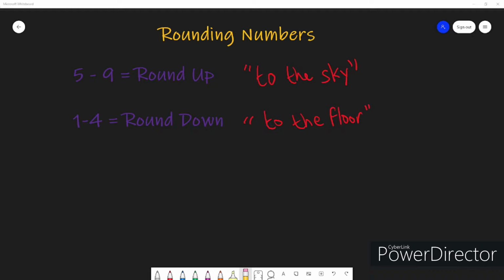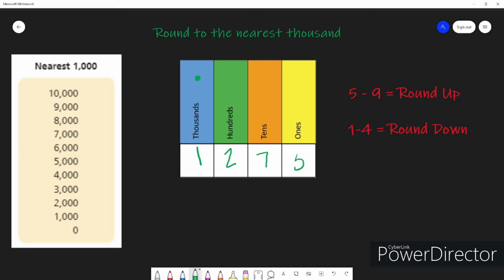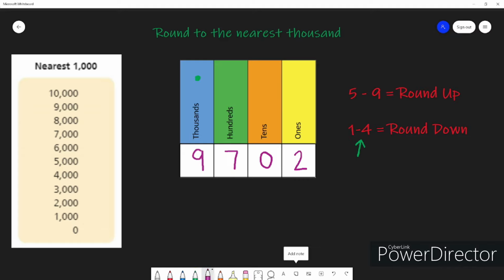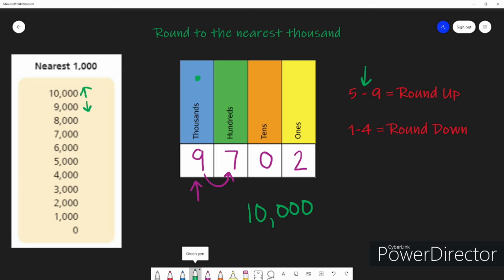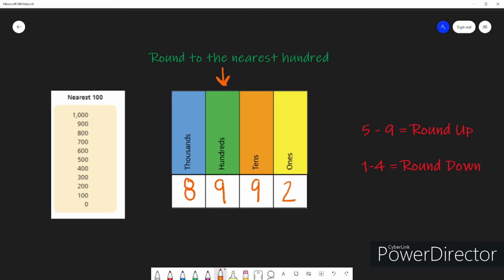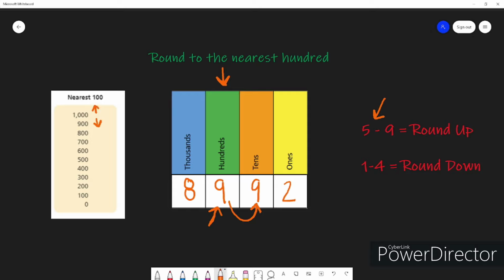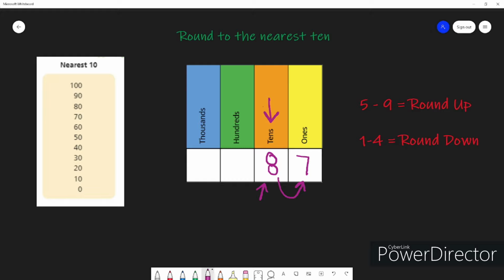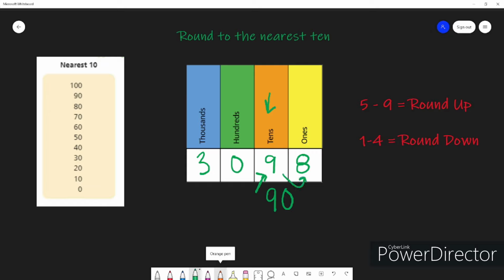Rounding | 4th Grade Math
This video covers the idea of rounding numbers in preparation for estimating numbers.